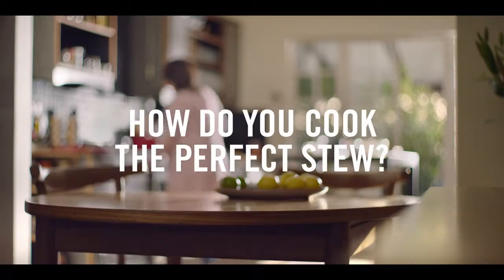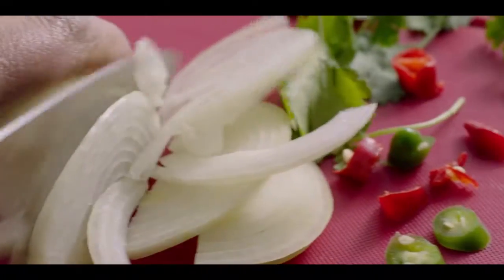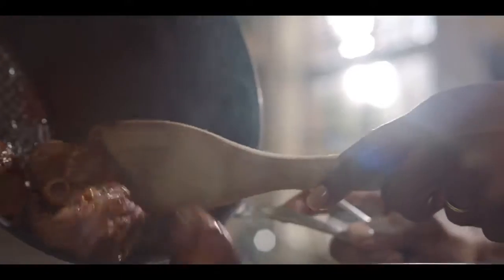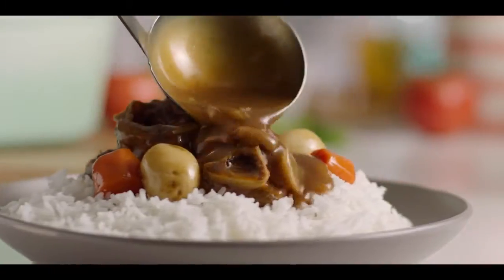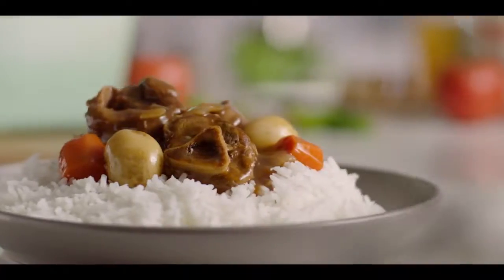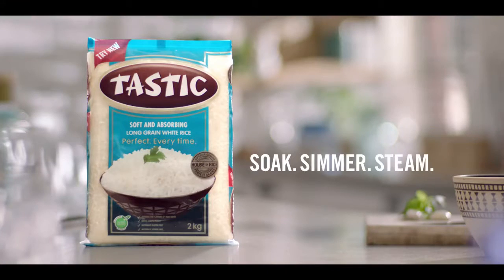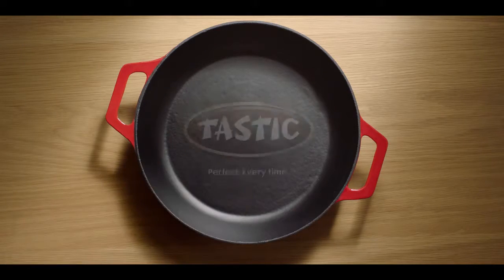Tastic Soft & Absorbing White Rice TVC with Just You Artist Daneel